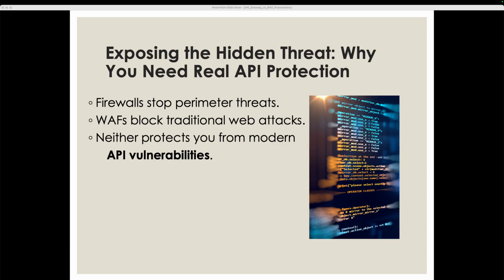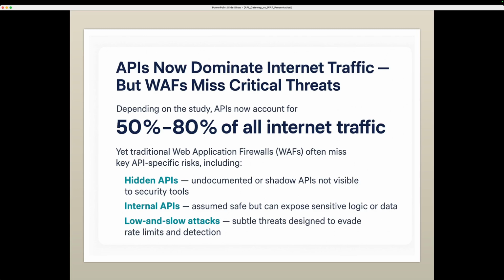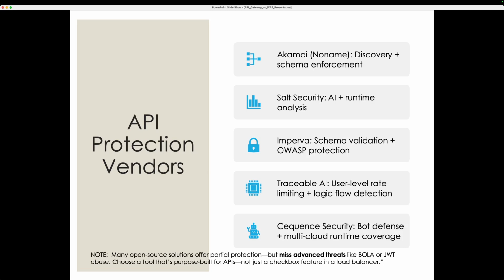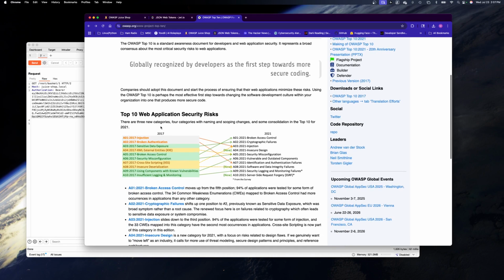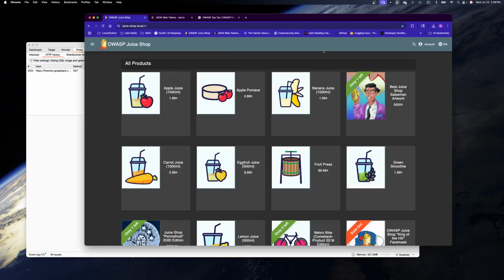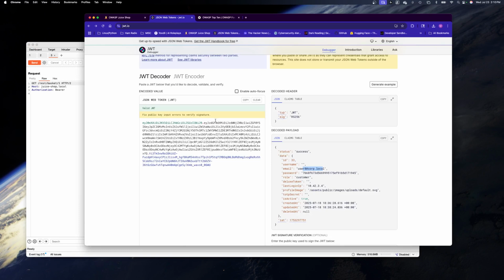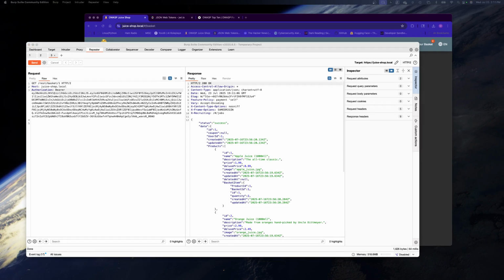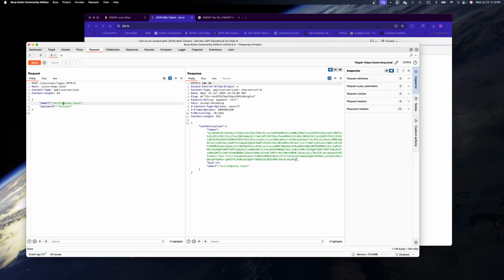Real API Attacks That Firewalls & WAFs Can’t Stop | Juice Shop + Burp Suite Demo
Can your firewall or WAF stop an API hacker? Spoiler: Probably not.

In this hands-on demo, I expose real API vulnerabilities that bypass traditional security tools like WAFs and perimeter firewalls. Using OWASP Juice Shop and Burp Suite, I demonstrate:

✅ Unauthorized access to another user’s basket (BOLA)
✅ Privilege escalation via insecure JWT manipulation
✅ Why internal APIs can be just as dangerous as public-facing ones

🔥 Whether you’re in DevSecOps, red teaming, or AppSec, this demo will open your eyes to the API attack surface that firewalls can’t see.

📌 Tools used:
 • JWT.io
 • MacBook / Kali Linux

👨‍💻 About Me:
I’m Mike Cropsey, a technical sales engineer specializing in cybersecurity and modern infrastructure. This video is part of my educational content series on real-world offensive and defensive security use cases.